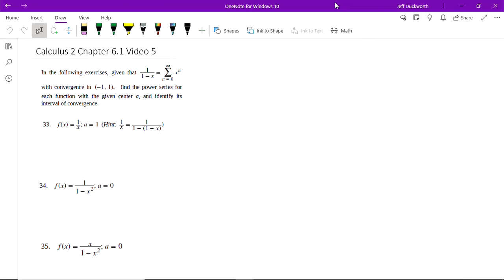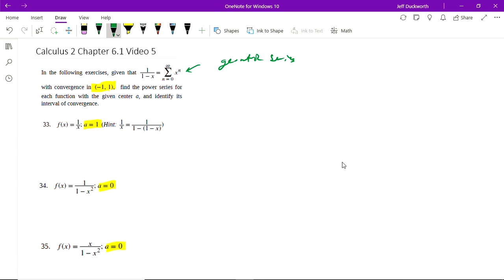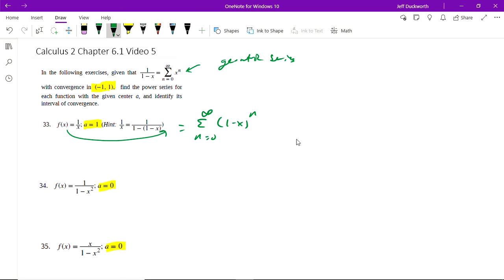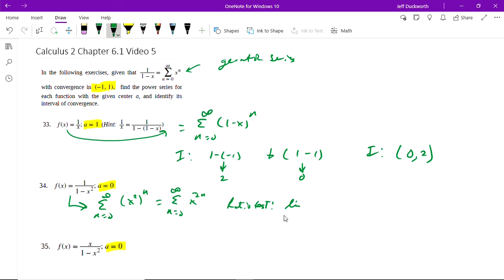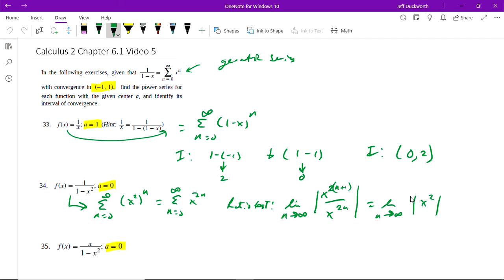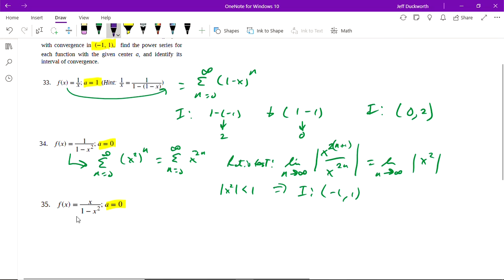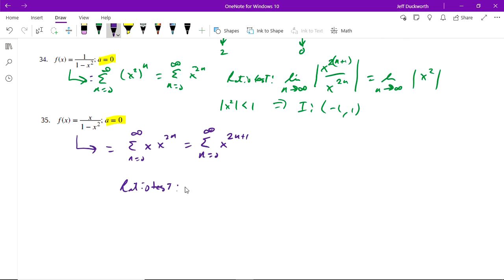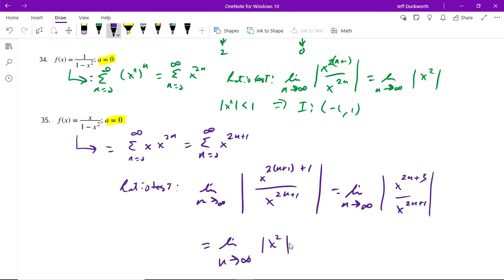Calculus 2 Chapter 6 1 Video 5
Power Series: Examples